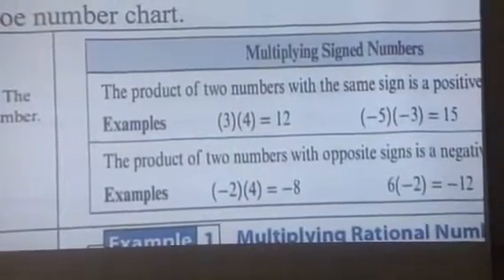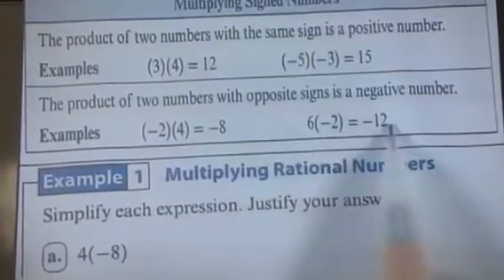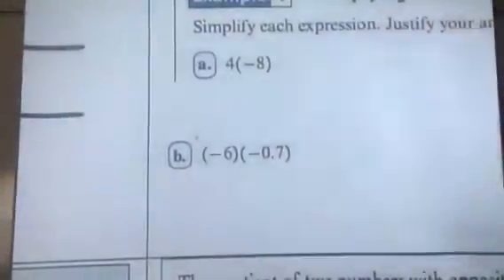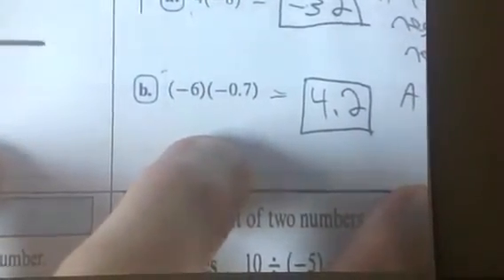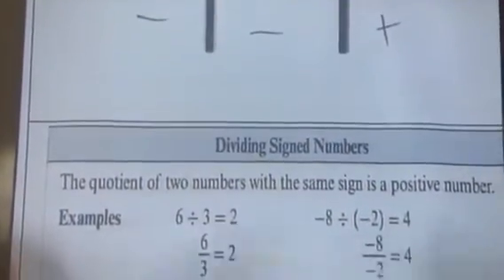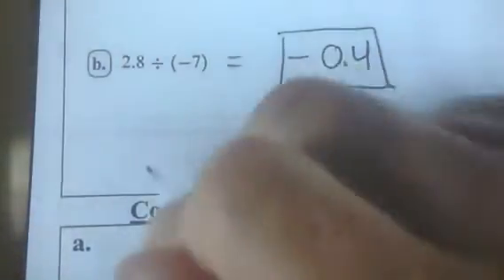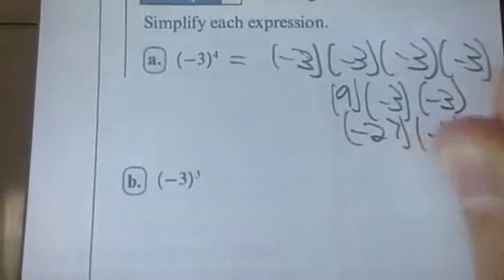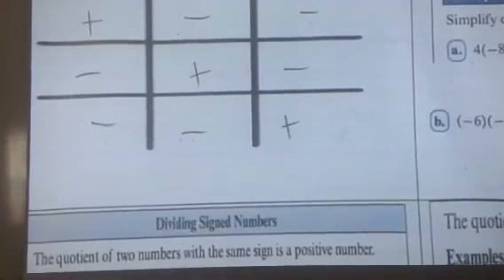Lesson 11 New Material